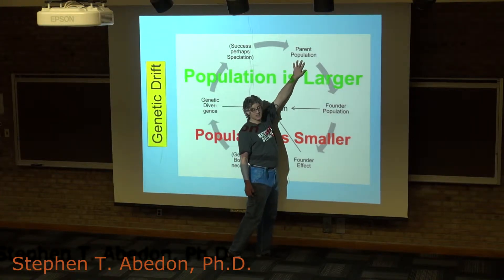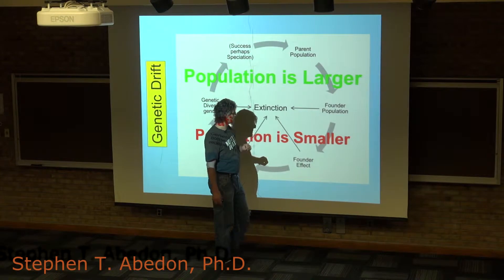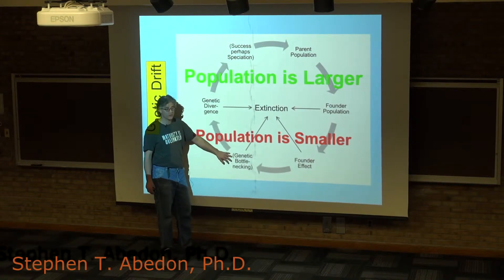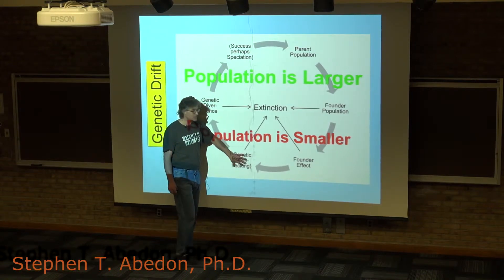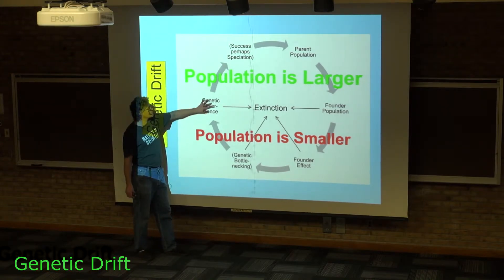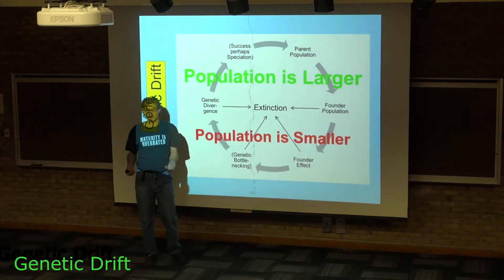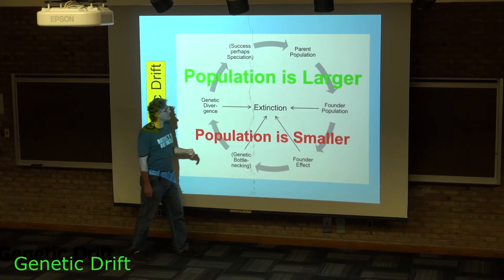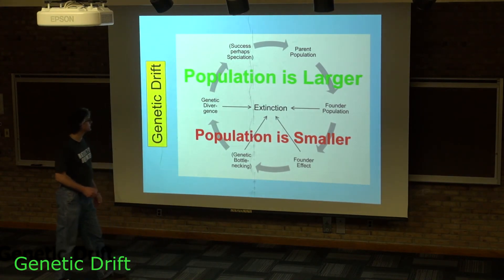Genetic Drift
Taking a look at the impact of genetic drift particularly from the perspective of the founding along with subsequent evolution of new populations.